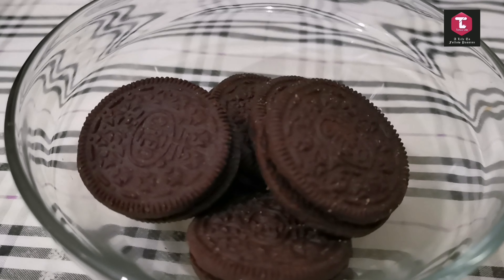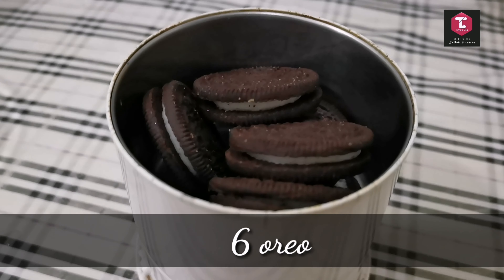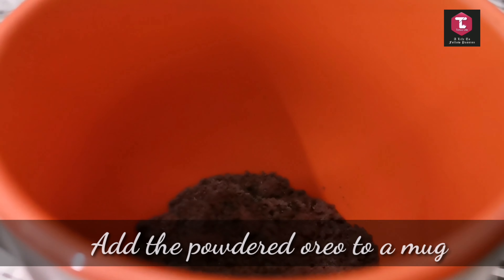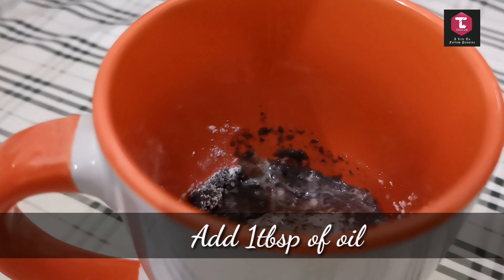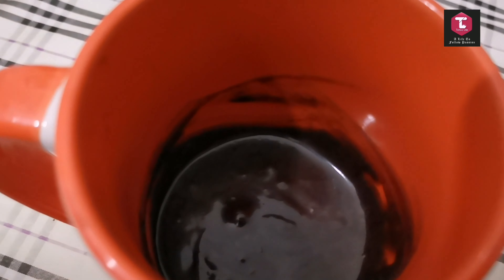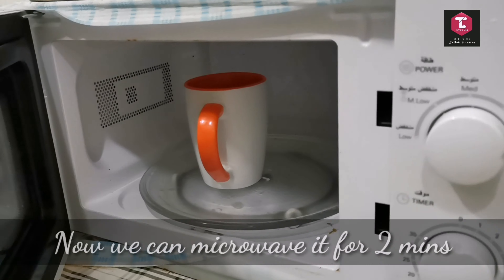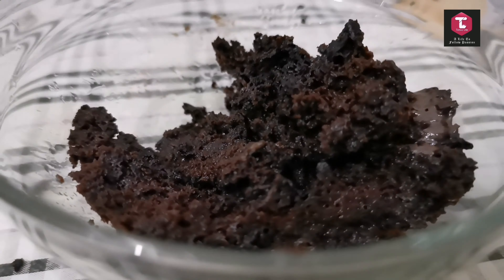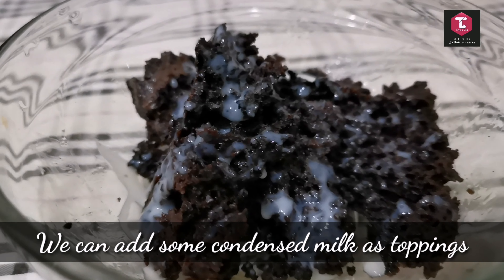Oreo Mug Cake | Tiktok Oreo Mug Cake | Oreo Biscuit Cake | Tintuzlife